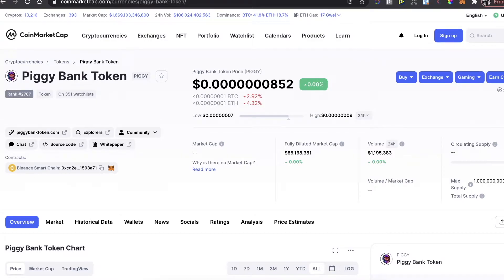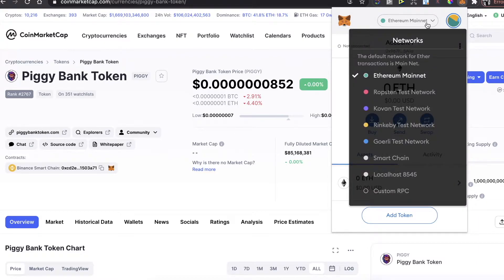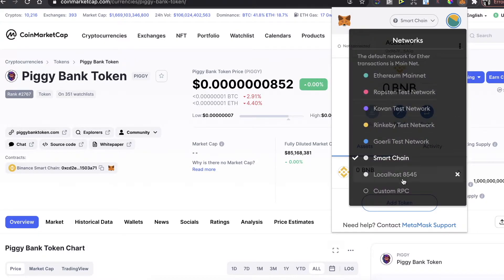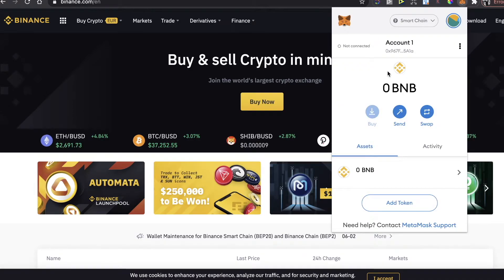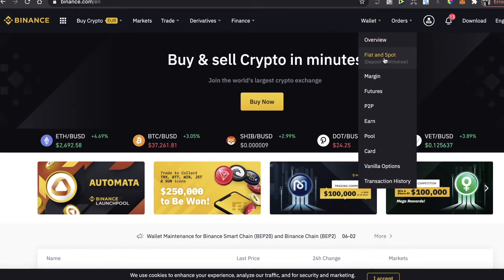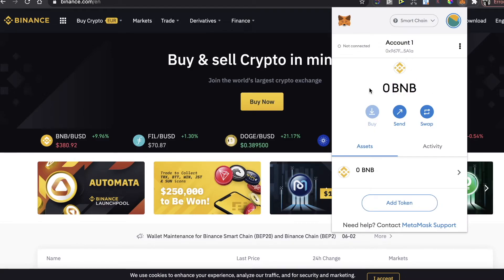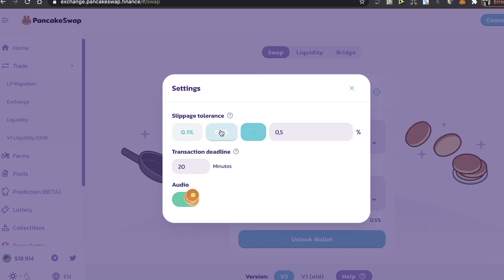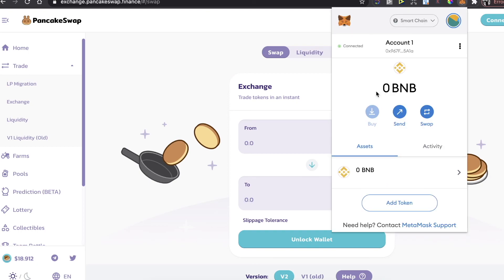How To Buy Piggy Bank Token PIGGY Coin On PancakeSwap & MetaMask Wallet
In this video I will show you how to buy Piggy Bank Token!